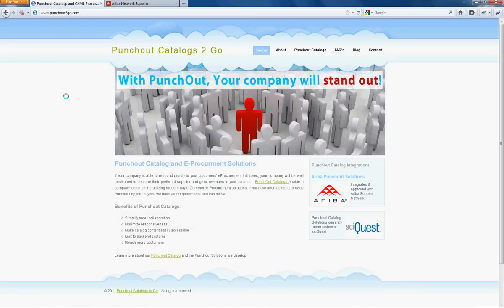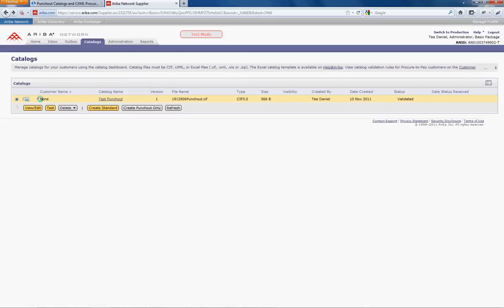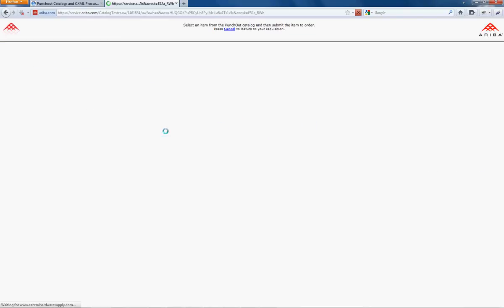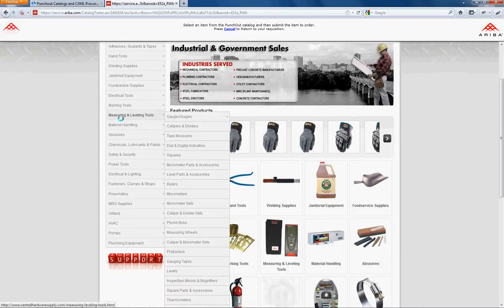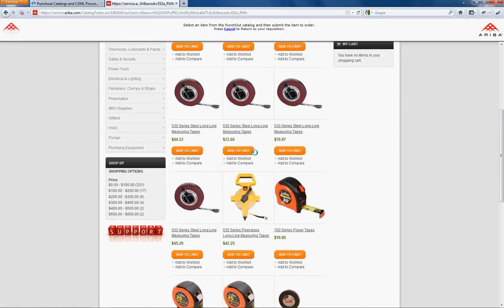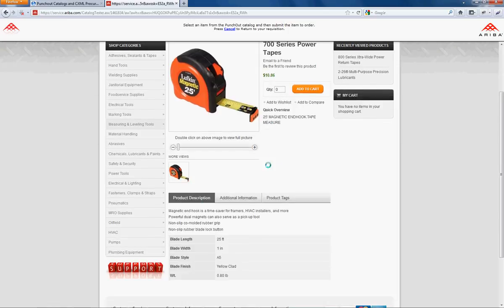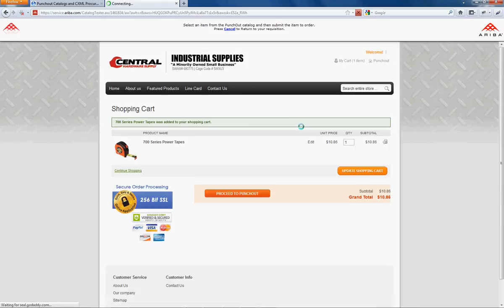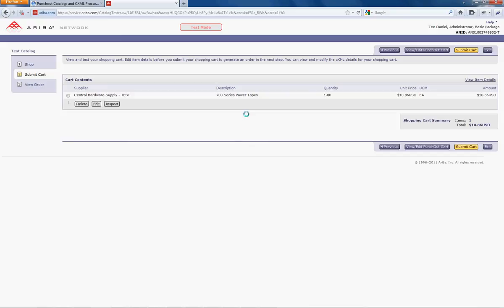Punchout Catalog Demonstration on the Ariba Supplier Network using Magento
for more punchout catalog information. This video demonstrates our Punchout Solution with Ariba. Our Punchout Catalog solution has the ability to tie in with Ariba, SciQuest, SAP, Oracle and other procurement systems. Integrated with Magento Commerce for the most robust and attractive Punchout Catalog Solution.